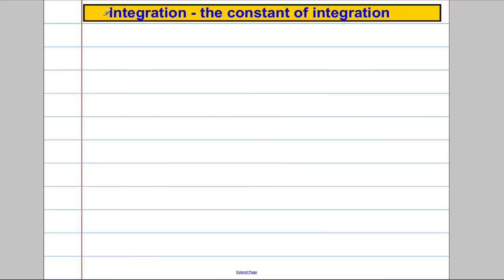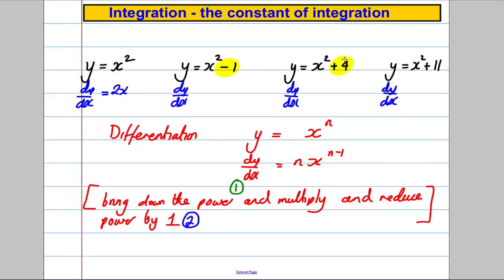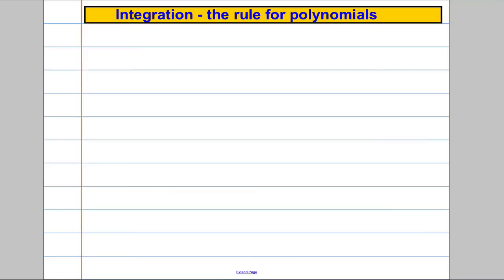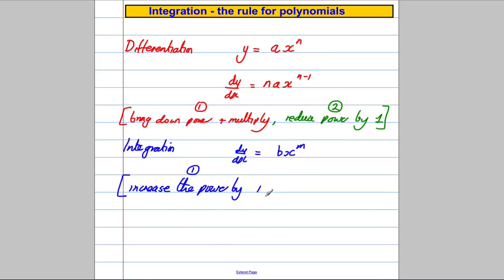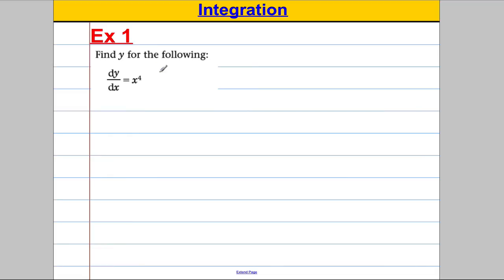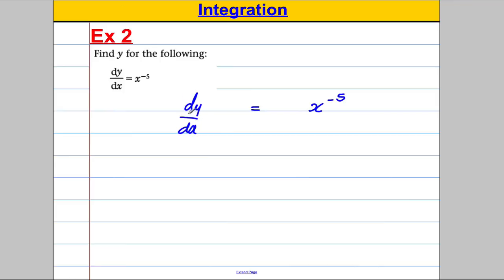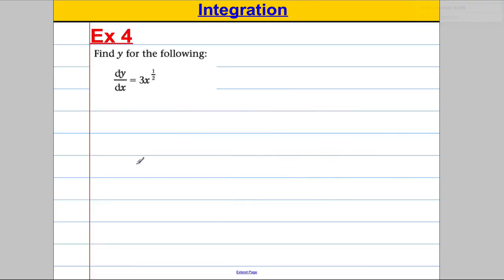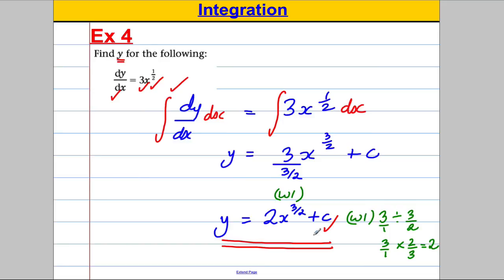C1 Integration (2)